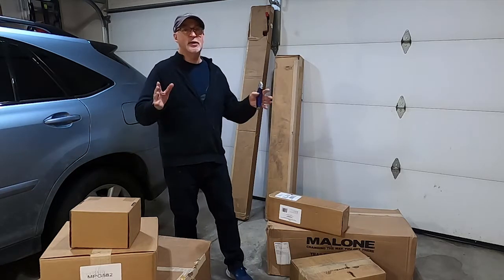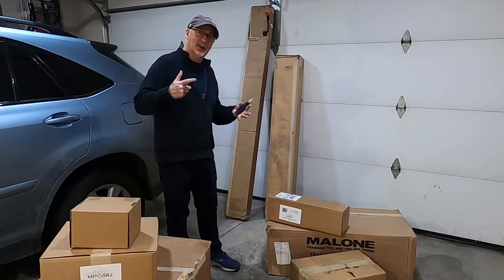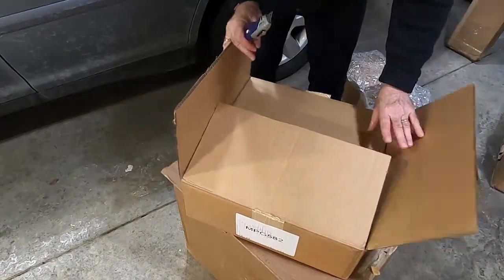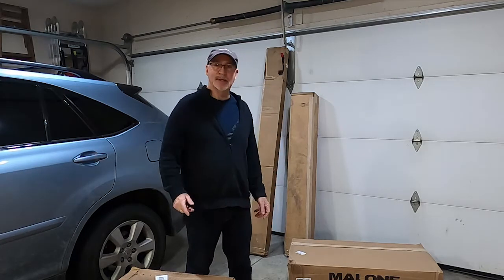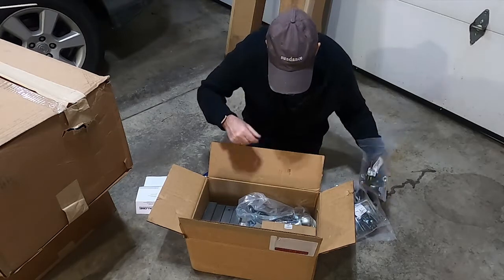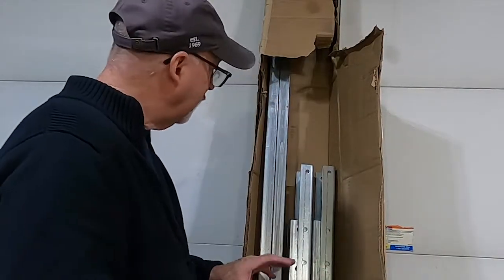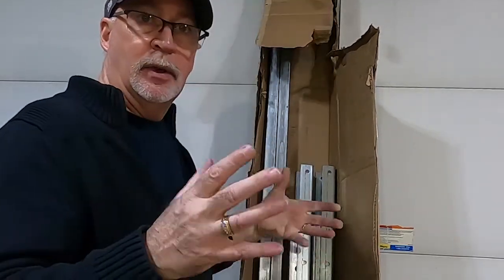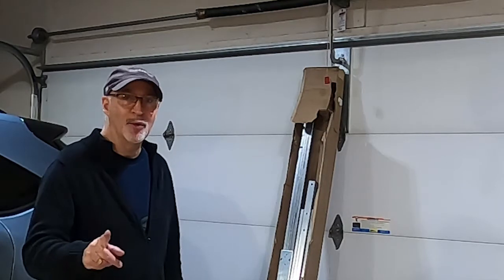Unboxing Malone LowMax Trailer Model MPG595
After a year of building out two Chesapeake Light Craft wooden Kayaks I wanted something a little more stylish and a lot less headaches of putting them on top of the SUV. Malone had a great model that met my needs.  The LowMax Model MPG595 was under $1,400 and would accept my Malone J racks so I didn't waste that $300.  etailer.com it where I purchased the entire kit from - I can't say enough about their service. Join me as I unbox what all came in for under $2,000. This was just me buying it.